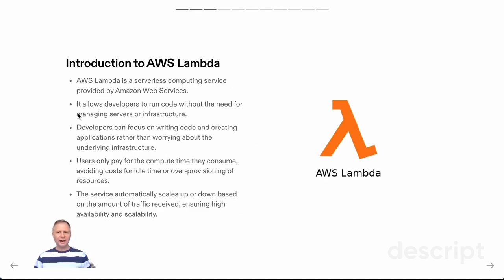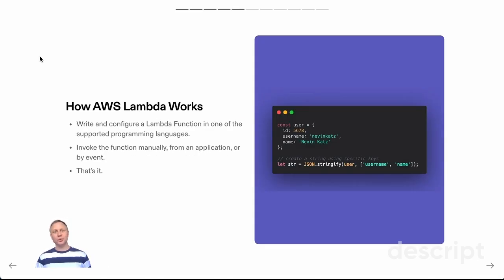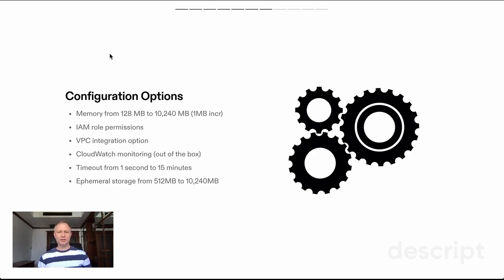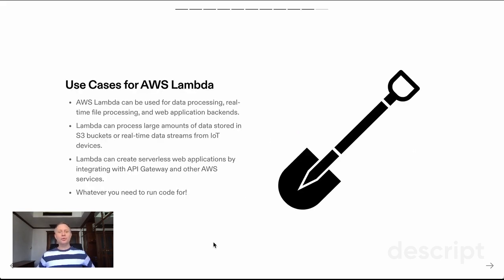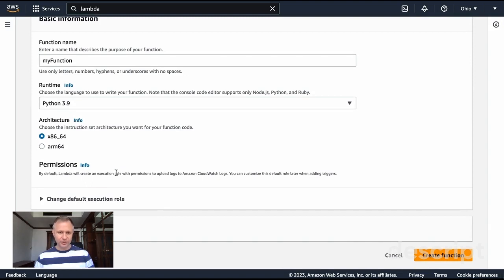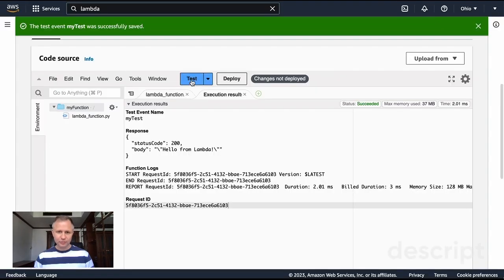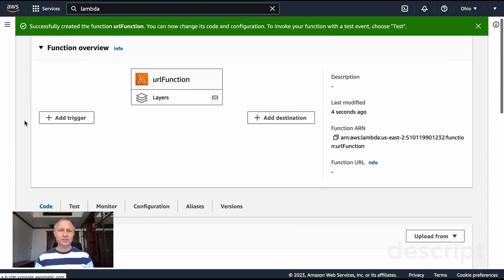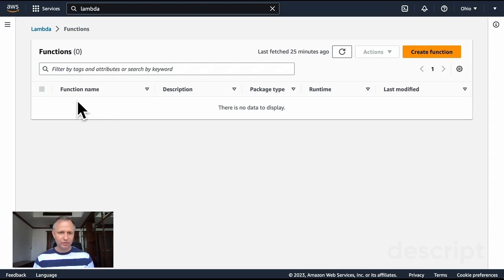Introduction to AWS Lambda & 2 Demos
AWS Lambda was one of the very first "serverless" services at AWS. It enables developers to focus on writing code, while it handles the operations side of things. The service will host and run your code at scale.

In this video I introduce what the service is, how it's used, how it's configured, and much more. Then I show two demos.

00:00 Video Intro
00:38 Intro to AWS Lambda
01:36 What is Serverless Computing?
02:41 How does Lambda Work?
03:34 Supported Languages
03:54 Configuration Options
05:47 Cool Features
07:22 Lambda Triggers
08:02 Lambda Use cases
08:34 Benefits of Lambda
09:20 Demo 1: Creating a Lambda Function
13:51 Demo 2: Creating a URL Function